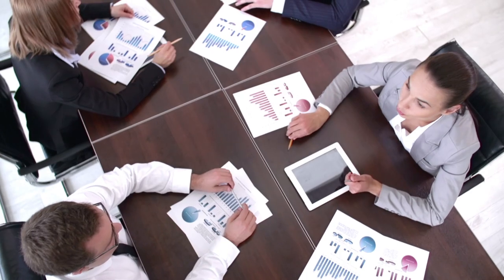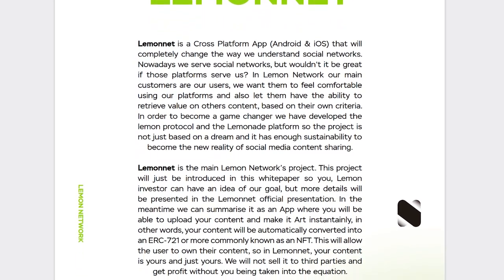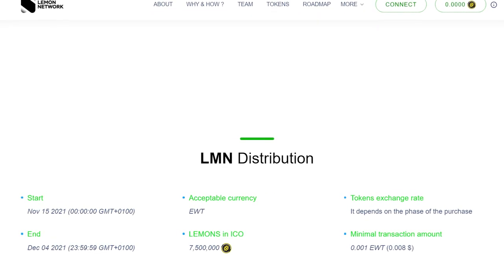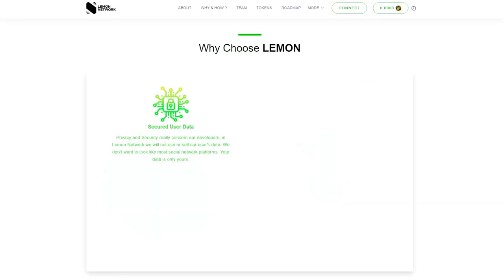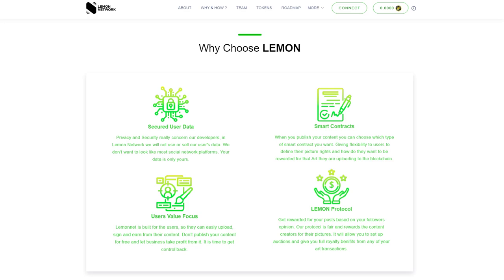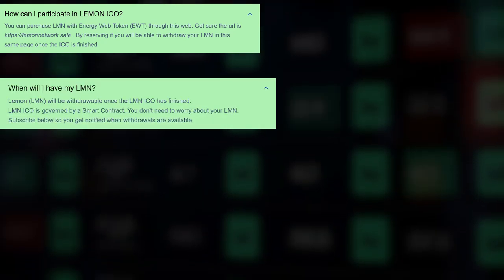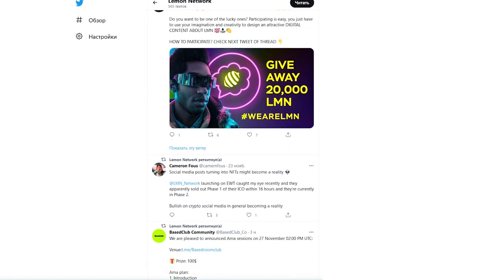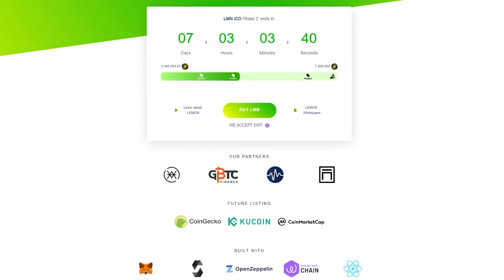Lemon Network is a modern Blockchain-based network! Earning among beginners and professional users!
Lemon Network is a modern network for making money among beginners and professional users. Lemon Network is based on Blockchain technology and distributed cloud computing, its protocol allows users to create an NFT for every image that is published on Lemonnet.
The project wants to give users access to create ART from their images and allow people to appreciate and appreciate this value. Rewarding content publishers with tokens. As simple as it sounds, give your friends, family and the world your creation and make money from it.
With Lemon, you will be able to upload your content and sign your NFTs with the most beneficial smart contracts. This means that all your likes are converted to ERC-20, you earn rewards and many other bonuses from them.

The project has its own LMN token. 7,500,000 LMN have been allocated for the next ICO, which will end on December 4th. The ICO itself will take place in three phases, in each of which some results will be achieved.